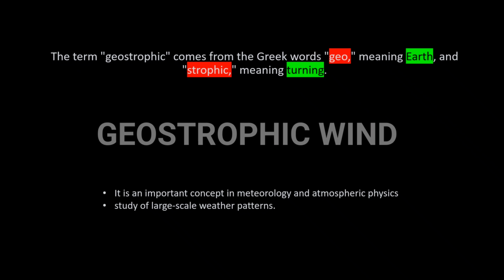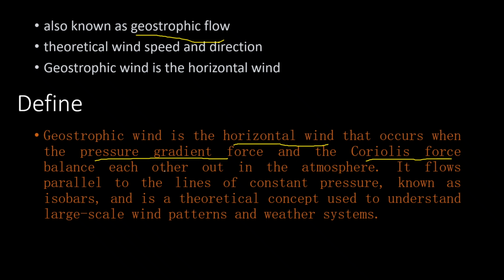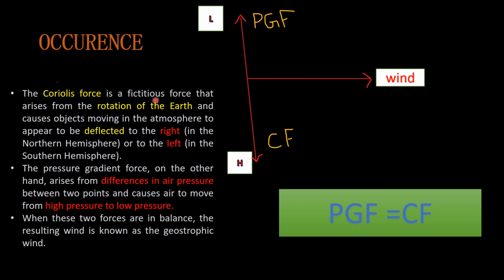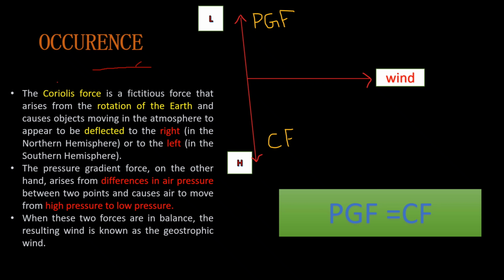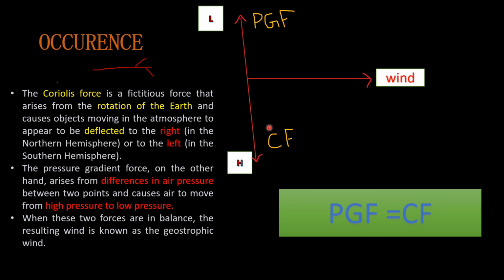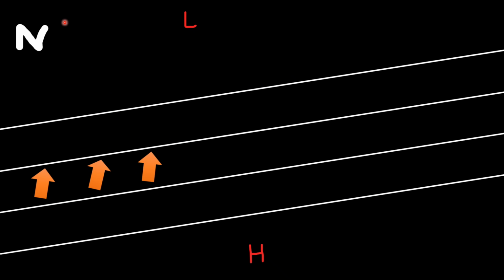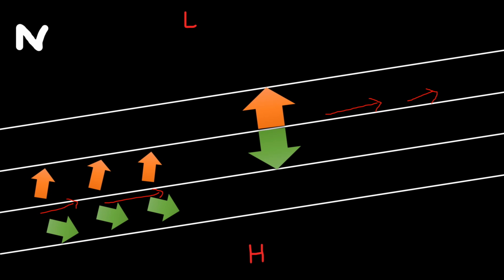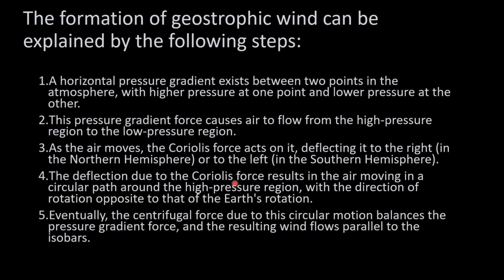Geostrophic wind|| Formation _